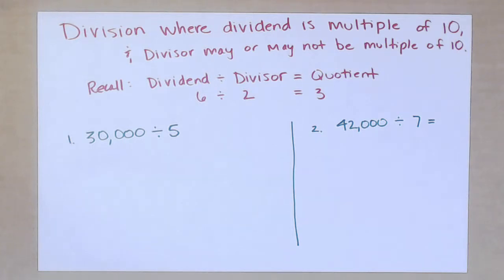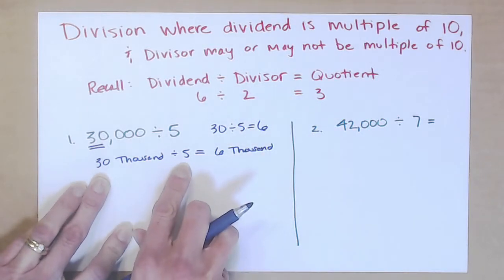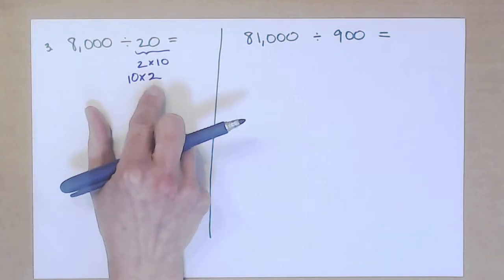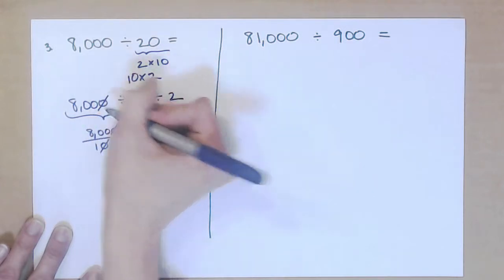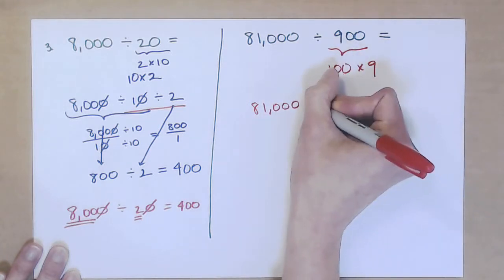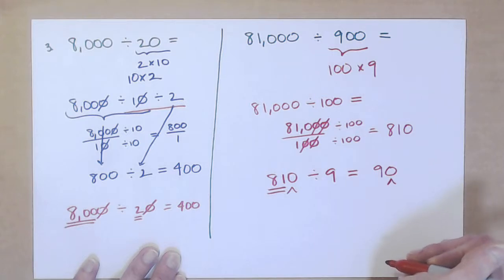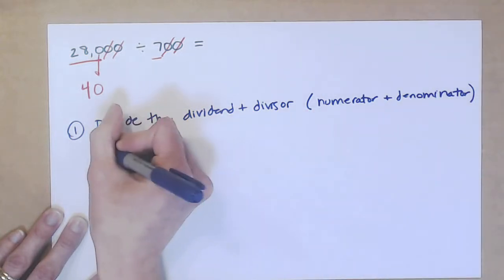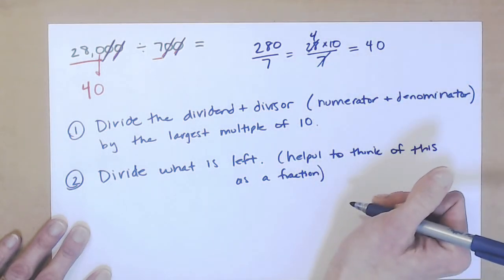Dividing by Multiples of 10 | Math Sprint Video Lesson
This video will prepare students to practice dividing numbers when the dividend is a multiple of 10.